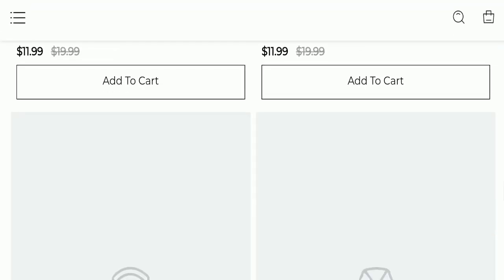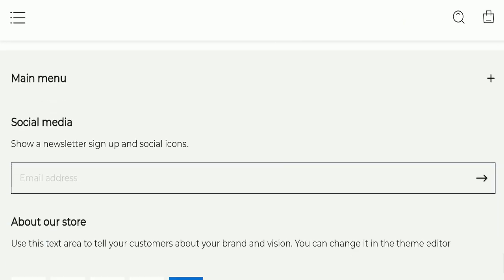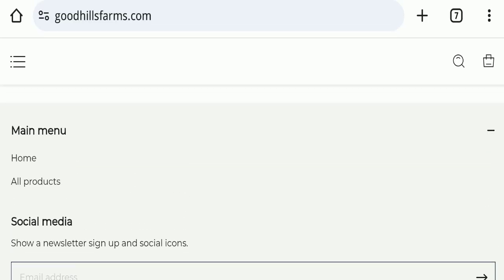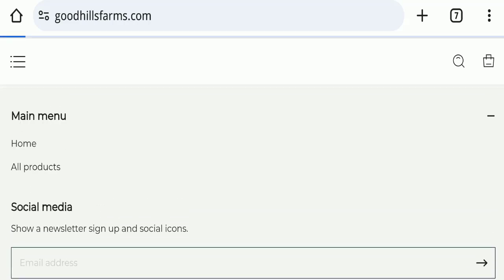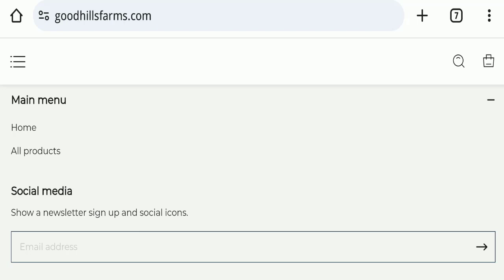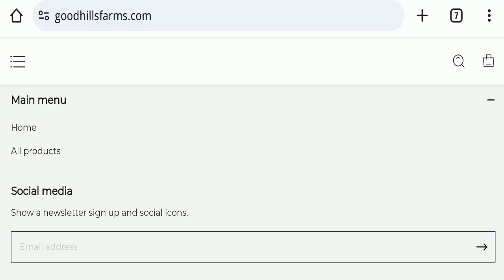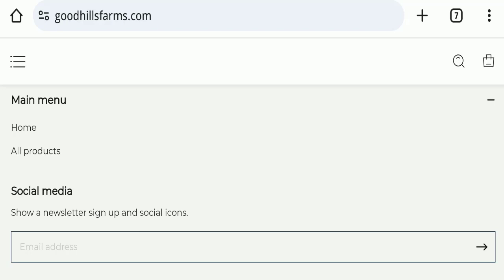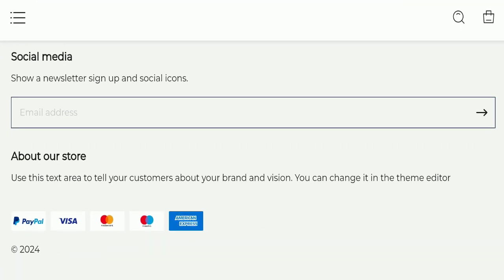Good Hills Farm Reviews (Jan 2024) Watch the Video & Know Scam or Legit? ! Scam Advice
Do you want to know about Good Hills Farm Reviews? Watch this video till end because in this video you will get to know about the legitimacy of the site.

1. How to Refund on PayPal? Step-By-Step Guide on the Refund Policy

2. How to get a refund for a fraudulent credit card transaction

3. How to check whether a product is genuine or not?

Scam Advice